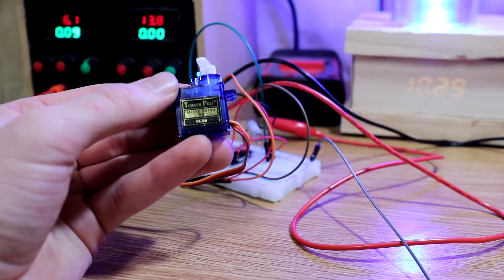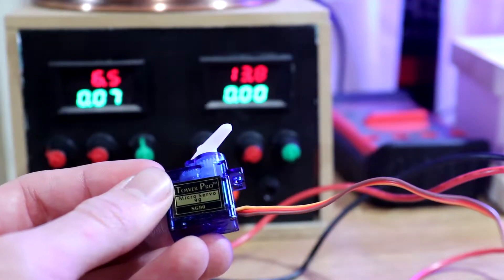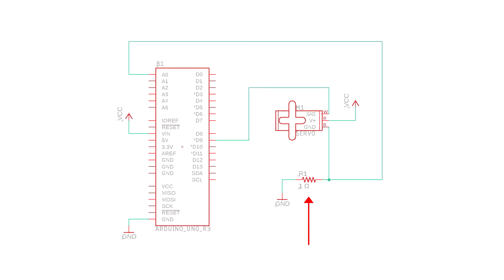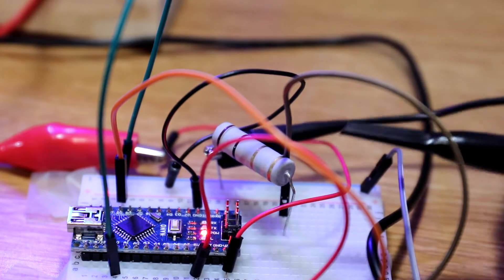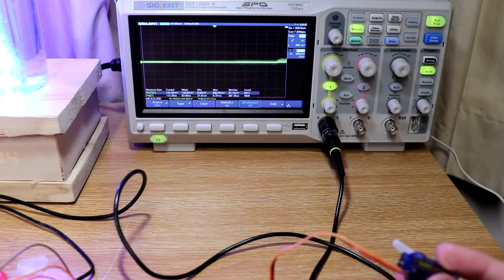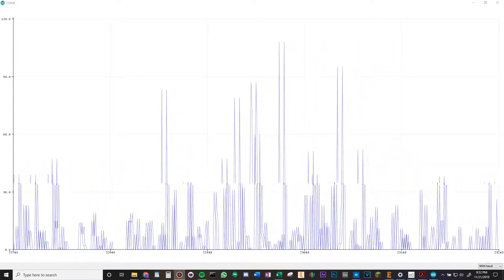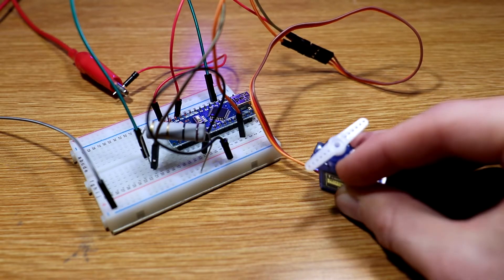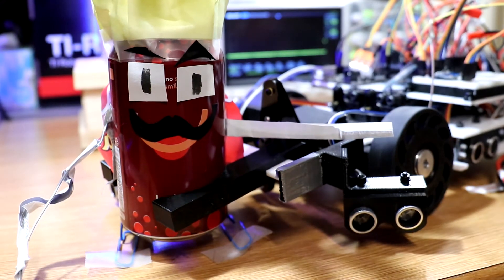EXTREMELY Simple Way To Sense Servo Current Draw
In this video, I explain how servo motors are powered and controlled, and then demonstrate a simple circuit to sense servo current draw on a microcontroller.

The circuit is simply a current shunt resistor placed between the servo's ground wire and ground, with the end of the resistor connected to the servo connected to one of the Arduino's analog pins.

I use a 1-ohm, 5-watt metal film resistor in this circuit. While precise resistor values are necessary in current measuring applications, since I am merely trying to detect current spikes, the exact value is somewhat arbitrary. The important things to consider are that the resistor value should be low, such that it won't draw too much power, but not so low that the voltage drop is too small to be detected by a microcontroller, and should be rated to handle the maximum current draw of the servo, also known as stall current. For micro-servos like the one in this video, their stall current is typically around 350mA. To calculate power dissipation, use the P = I^2*R equation. Assuming a worst-case current draw of 0.5A (500mA),  with a 1-ohm resistor the max power dissipation would equate to 0.25 watts. That said, a standard 1-ohm quarter watt resistor should work with a micro-servo. However, since my intended application will eventually be with standard servos with stall currents over one amp, I opt for a resistor with a higher power rating. Keep in mind that you can use multiple resistors in parallel to spread out power dissipation or to obtain a lower parallel resistance if you do not have a proper resistor on hand.

Regarding the threshold value to use when programming, it is somewhat arbitrary and may vary between servos and microcontrollers and will also change depending on which resistor you use. To determine an ideal threshold value, I recommend doing a few rounds of trial and error and using the serial plotter to determine the ranges for when the servo is strained and unstrained.

Hope y'alls learned something new!